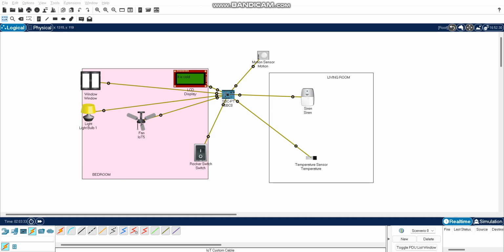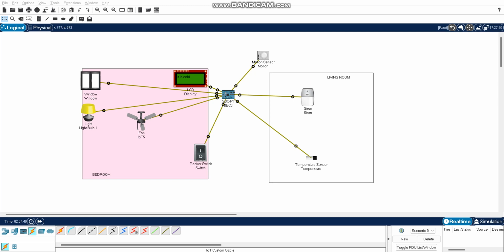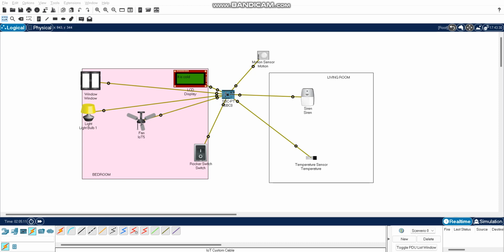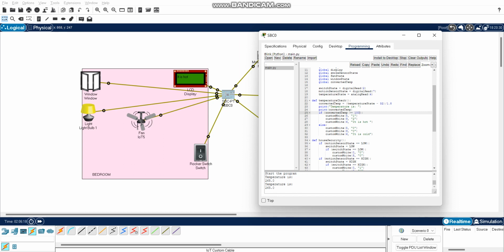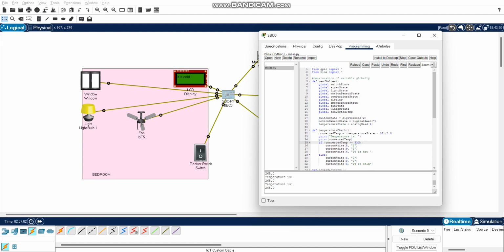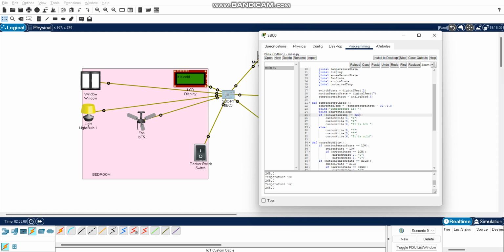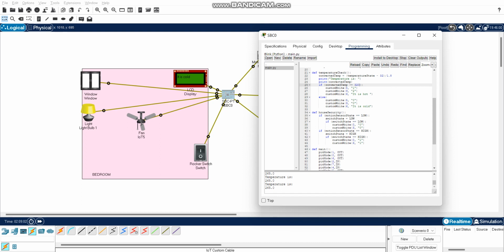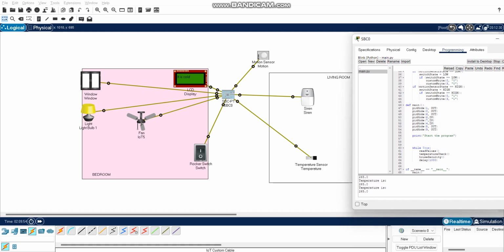Home security system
This is the simulation for home security system